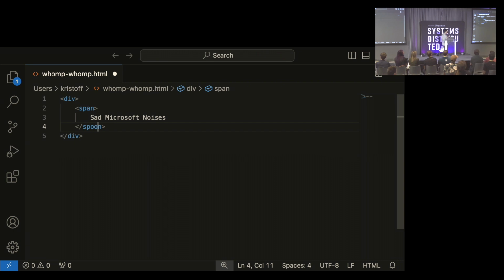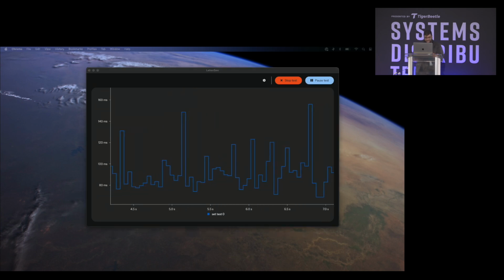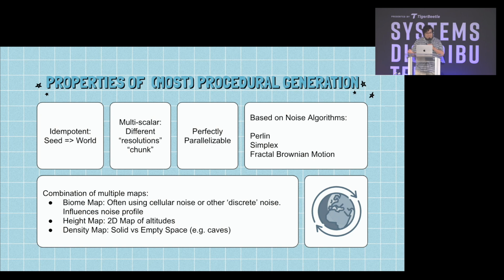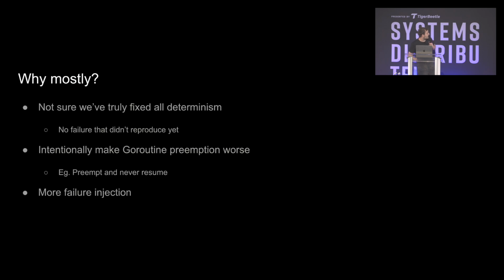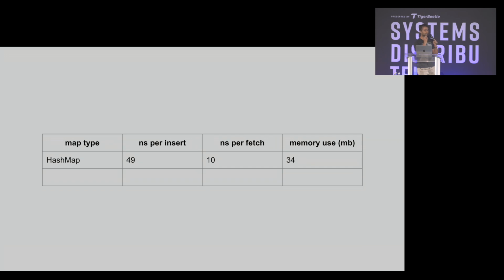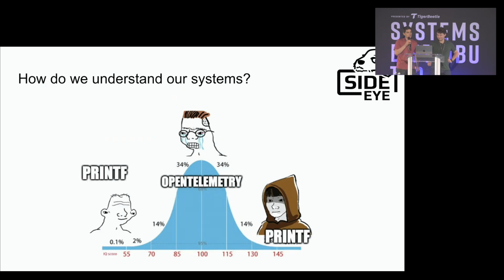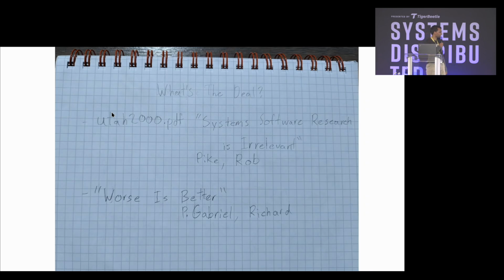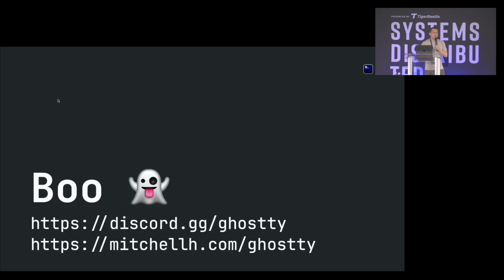Systems Distributed '24 Lightning Talks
Lightning talks from Systems Distributed ‘24

00:00 Intro

00:45 div, IDE, and Conquer

05:18 Zero Downtime: The Holy Grail of Infrastructure

10:21 Sometimes You Don't Need A Distributed System

15:11 Data & Databases in Procedural Voxel Games

20:19 (Mostly) DST in Go

25:38 Turning Dev Environments Inside Out

30:35 Small Stuffed Maps

35:59 Electric Clojure

41:04 Side-Eye: a debugger for prod

46:08 Operating Systems, Distributed: An Introduction to Multikernels

50:16 Making a Terminal Emulator Really, Really Fast: Ghostty 👻